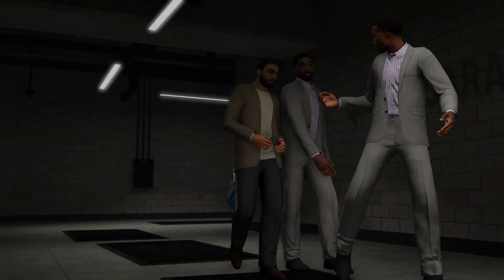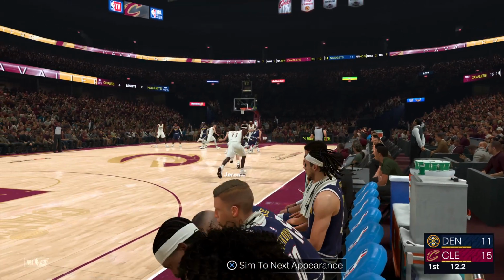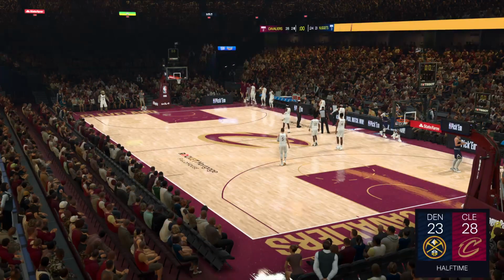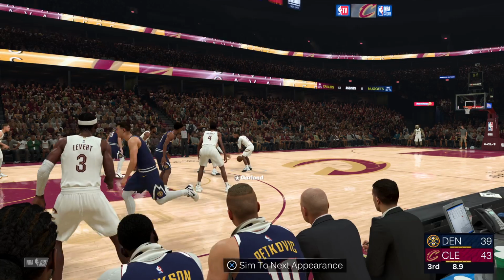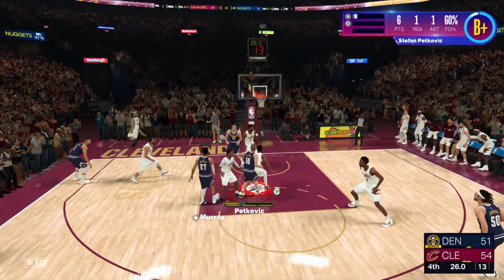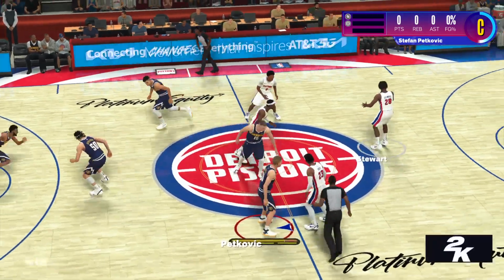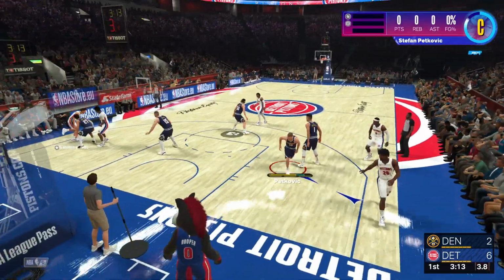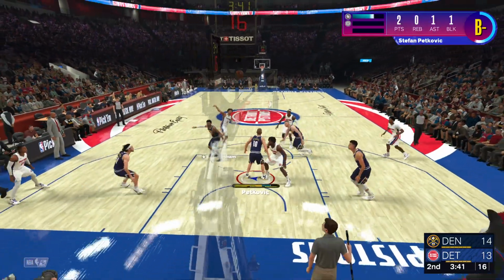NBA 2K24 My Career #11